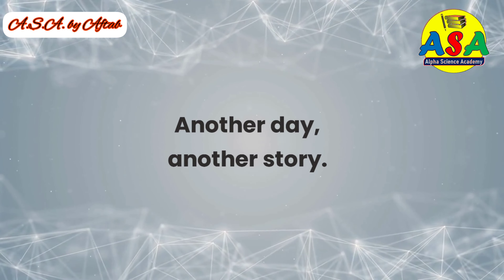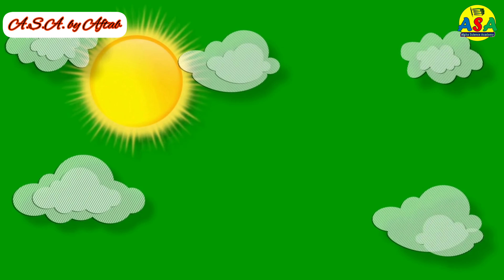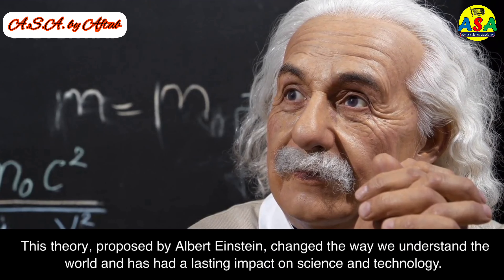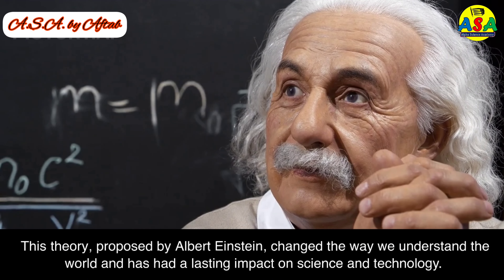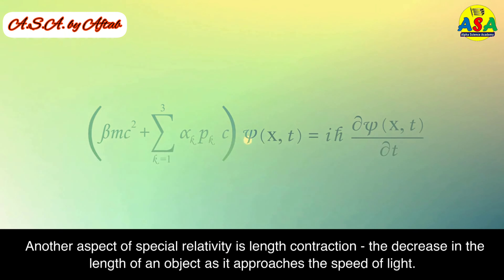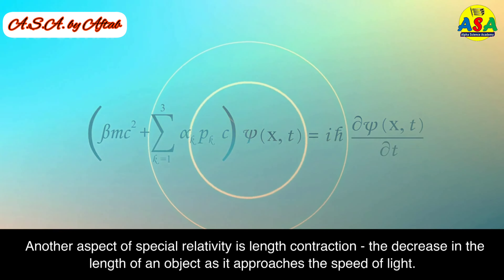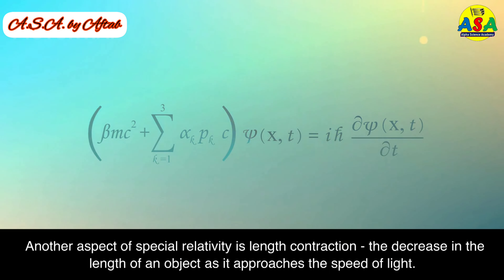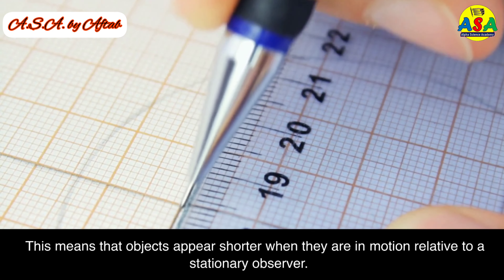Special Theory of Relativity | An Introduction for beginners